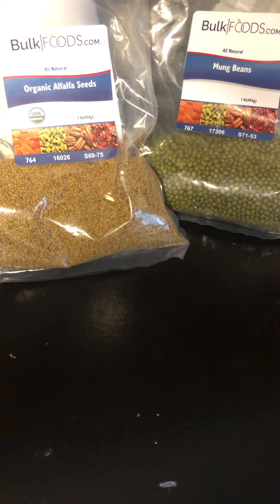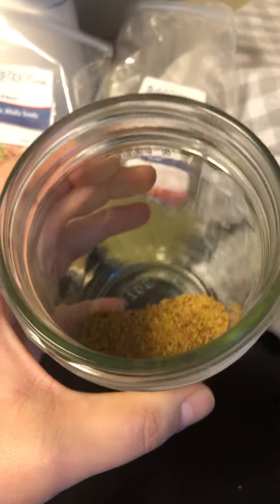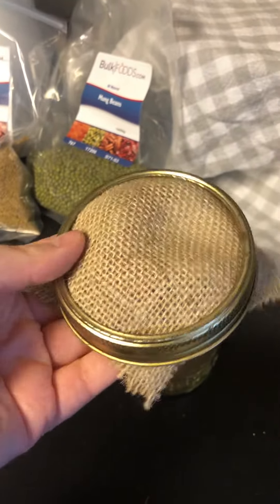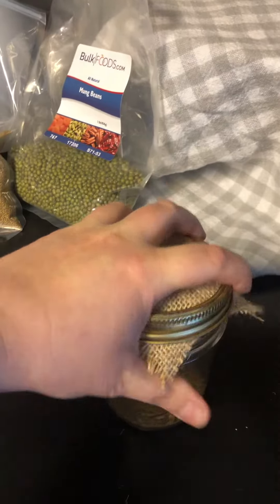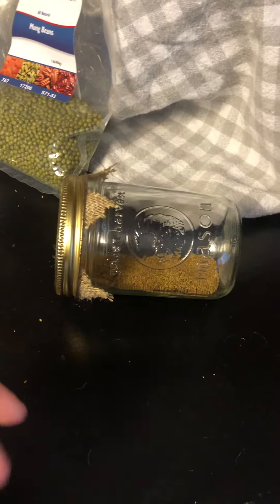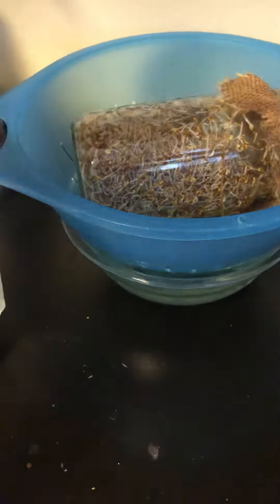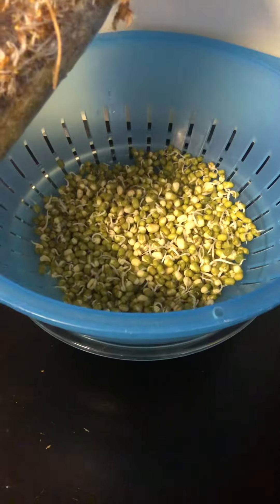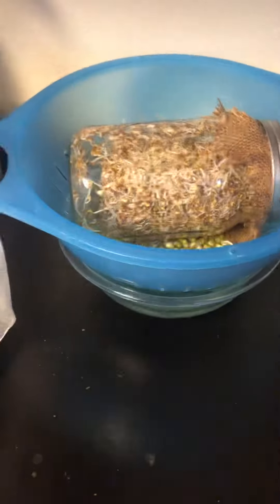DIY alfalfa sprouts and bean sprouts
All you need is a jar, some cloth, and water to grow your own sprouts. You’ll need to buy alfalfa seeds and mung beans to get started too.